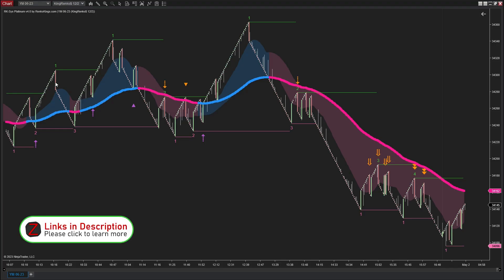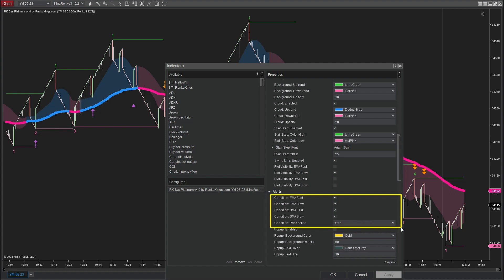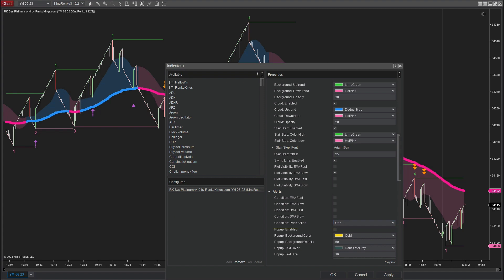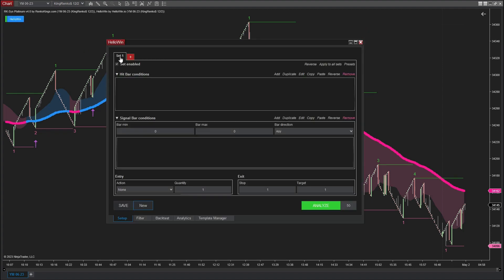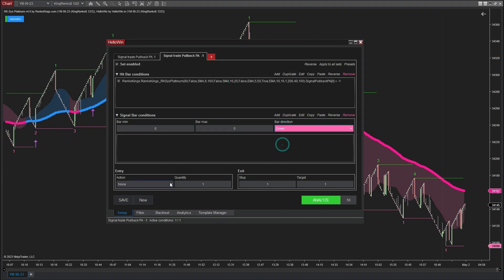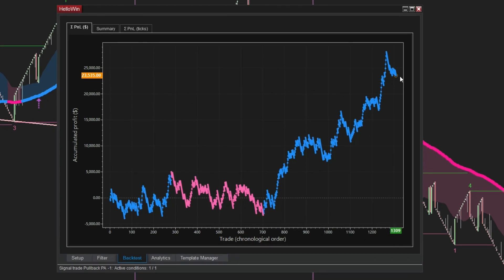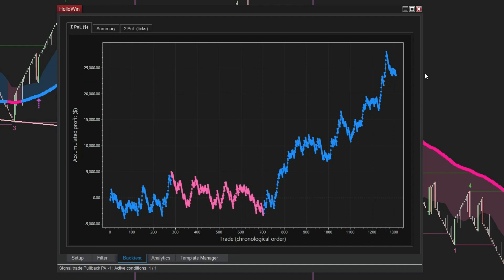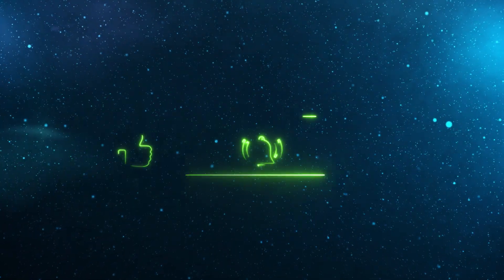[NinjaTrader 8] RK-Sys Platinum v4 System (PA Pullbacks / YM)